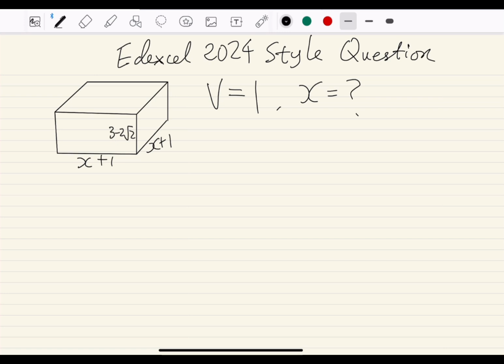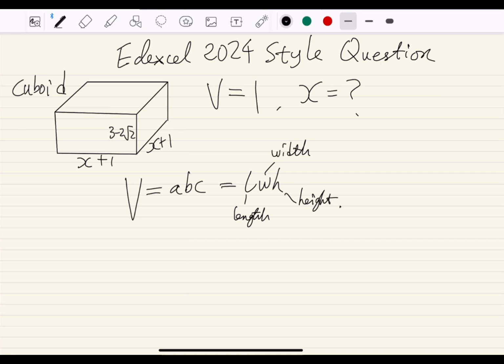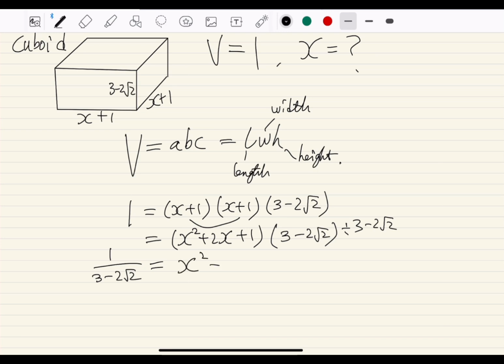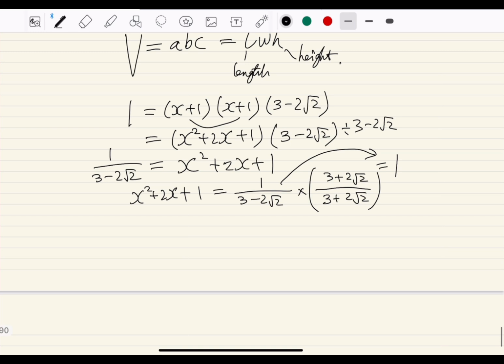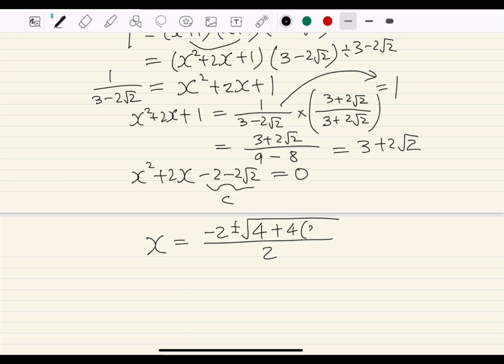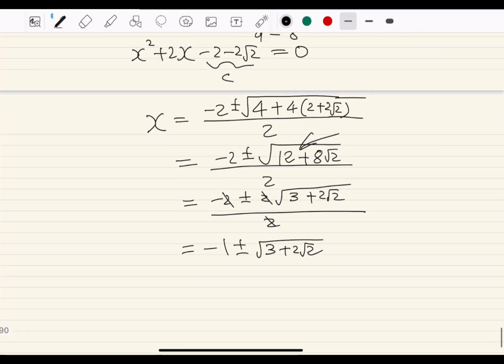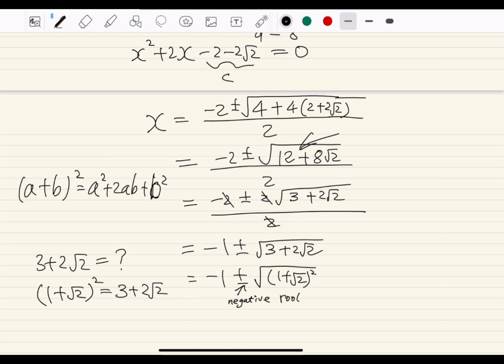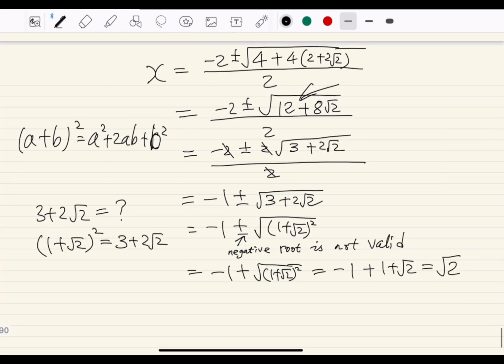2024 Edexcel GCSE style question